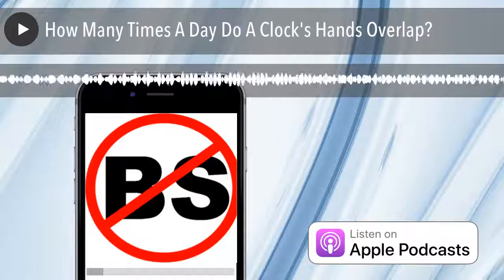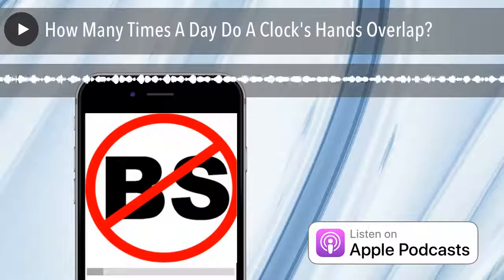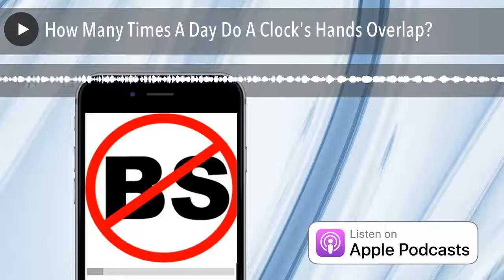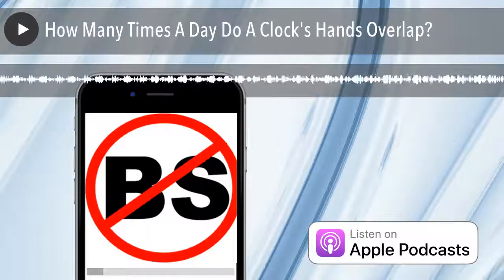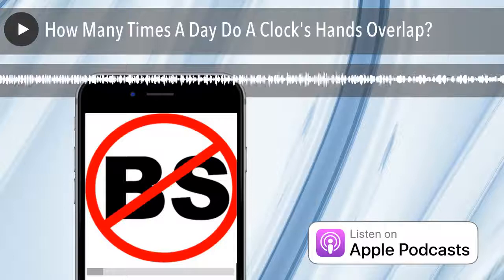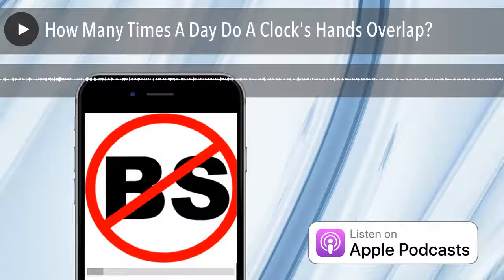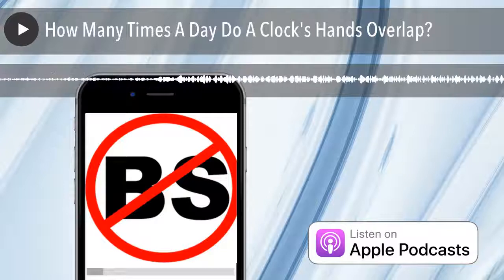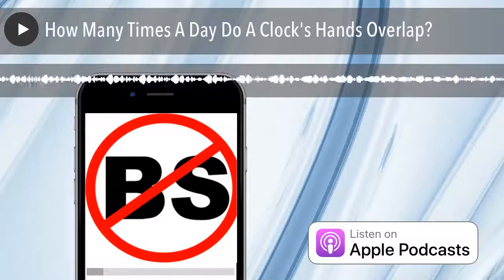How Many Times A Day Do A Clock's Hands Overlap? | NoBSJobSearchAdvice.com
EP748 Another 1 of those fun brainteaser questions that are asked by hedge funds and others.

ABOUT JEFF ALTMAN, THE BIG GAME HUNTER
Jeff Altman, The Big Game Hunter is a coach who worked as a recruiter for what seems like one hundred years. His work involves career coaching, all as well as executive job search coaching and life coaching. He is the host of “No BS Job Search Advice Radio,” the #1 podcast in iTunes for job search with more than 1100 episodes,“ Job Search Radio,” “and his newest show, “No BS Coaching Advice” and is a member of The Forbes Coaches Council.

Are you interested in 1:1 coaching, interview coaching, advice about networking more effectively, how to negotiate your offer or leadership coaching? and click the relevant tab on the top of the page.

JobSearchCoachingHQ.com offers great advice for job hunters—videos, my books and guides to job hunting, podcasts, articles, PLUS a community for you to ask questions of PLUS the ability to ask me questions where I function as your ally with no conflict of interest answering your questions.

You can order a copy of "Diagnosing Your Job Search Problems" for Kindle on Amazon and receive free Kindle versions of "No BS Resume Advice" and "Interview Preparation." If you are starting your search, order, “Get Ready for the Job Jungle.”